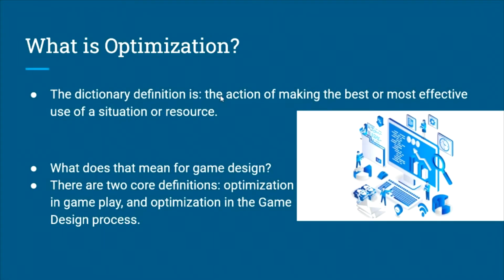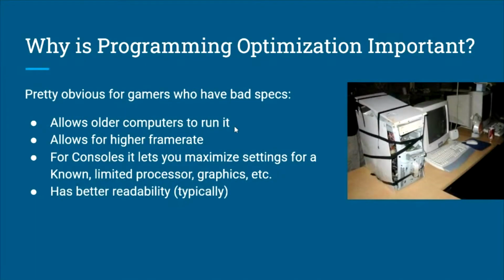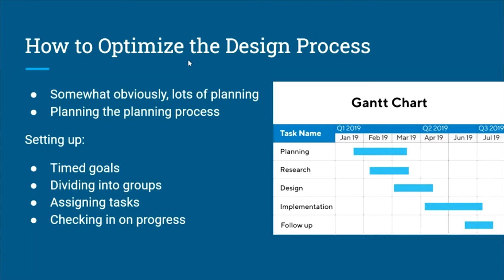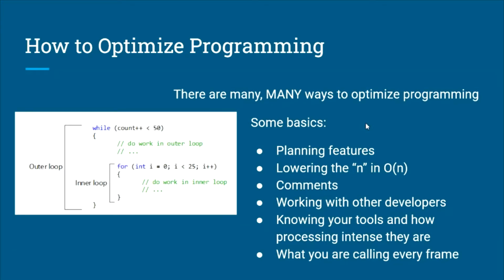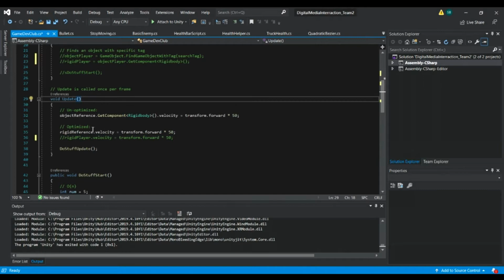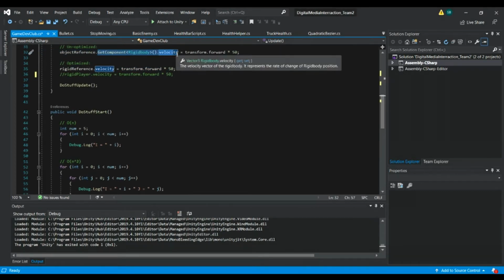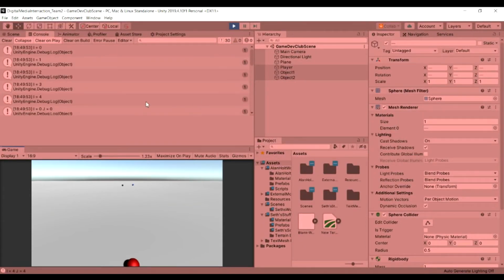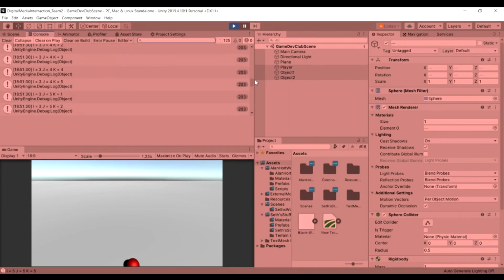Beginners guide to game optimization | Game Design and Development Club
Club secretary Seth Byrd hosts a session on the basics of code and development optimization.

The Game Design and Development Club at KSU is made up of designers, programmers, artists, and others who seek to integrate themselves into the gaming industry. We pride ourselves in sharing our collective knowledge with anyone who is interested in game development.